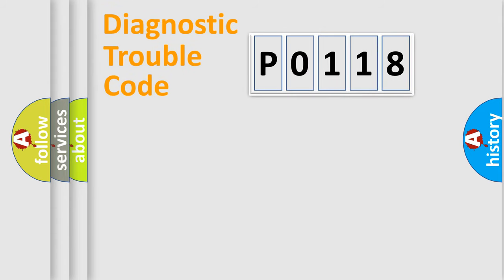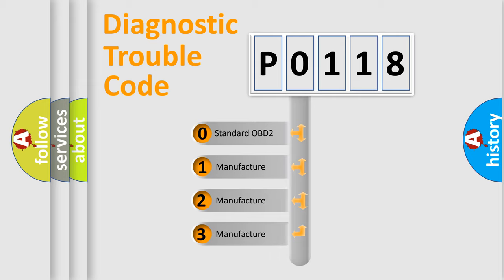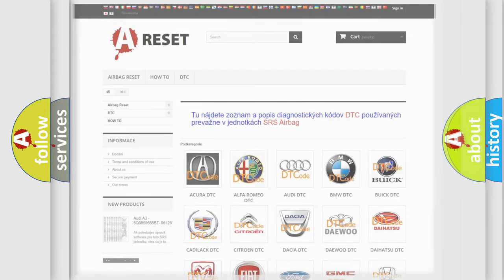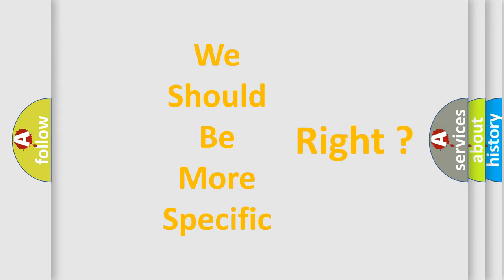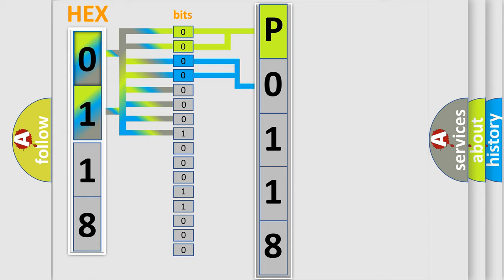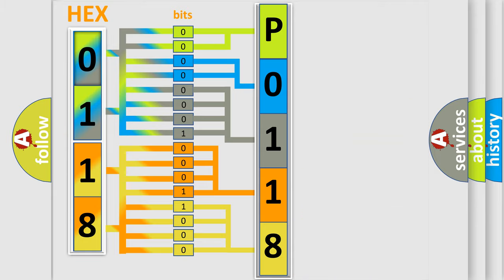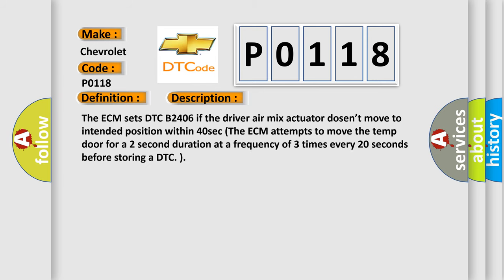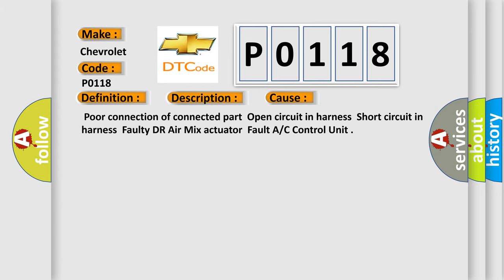DTC Chevrolet P0118 Short Explanation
Contents:
0:21 Basic DTC analysis according to OBD2 protocol standard.
1:48 Insight into programming
2:58 A diagnostically understandable description of the Diagnostic Trouble Code
3:05 Basic error definition

Make:
Chevrolet
Code:
P0118
Definition:
Air Mix Motor-Driver
Description:
The ECM sets DTC B2406 if the driver air mix actuator dosen’t move to intended position within 40sec (The ECM attempts to move the temp door for a 2 second duration at a frequency of 3 times every 20 seconds before storing a DTC. )
Cause:
 Poor connection of connected partOpen circuit in harnessShort circuit in harnessFaulty DR Air Mix actuatorFault A or C Control Unit